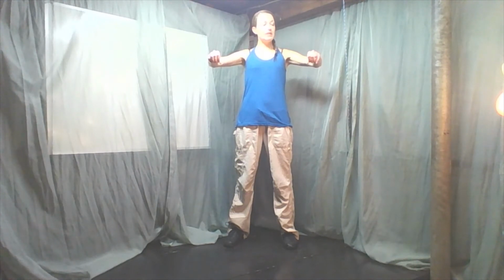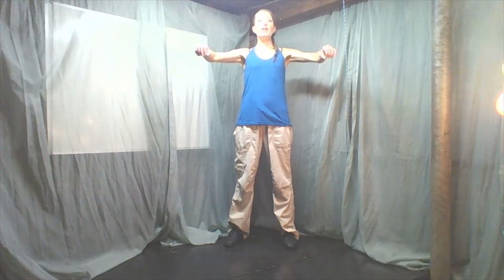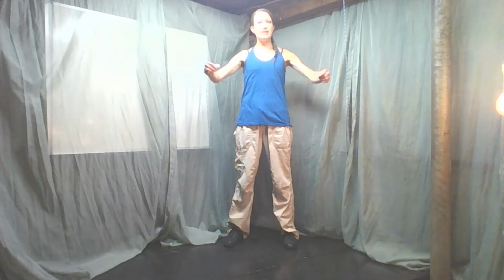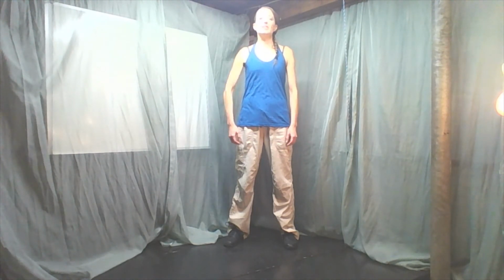Dance366.259 Hip-Hop (Popping)